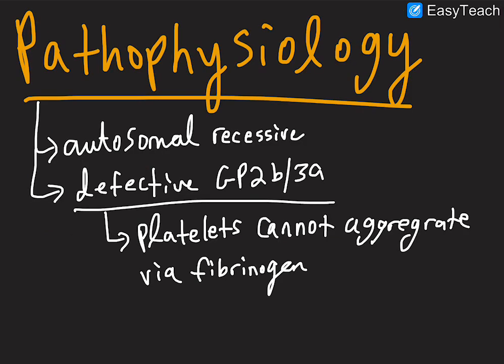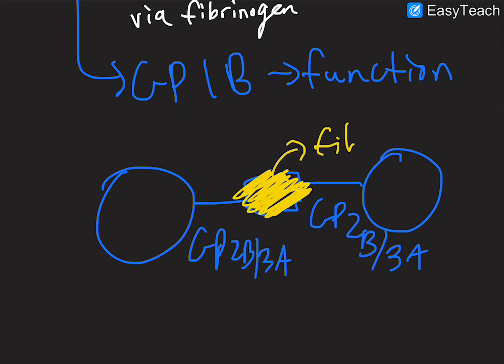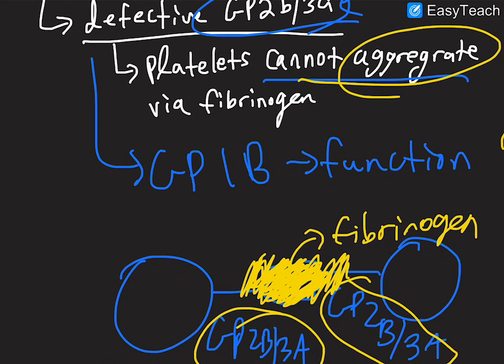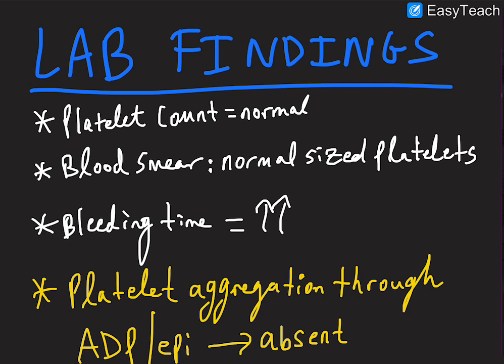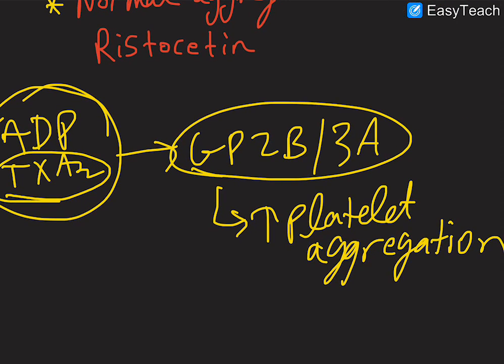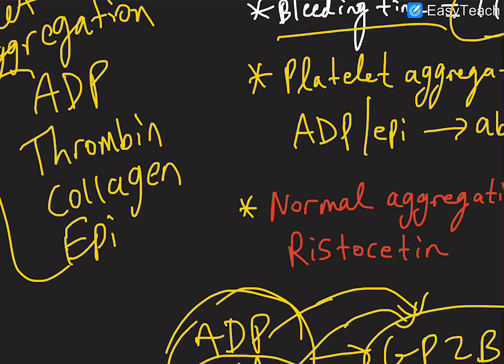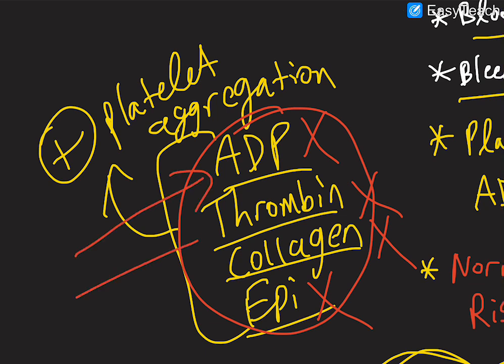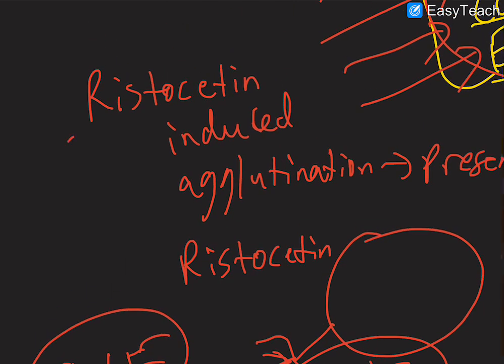Glanzmann Thrombasthenia | Hematology | Pathology | USMLE Step 1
In this video, I talk about glanzmann thrombasthenia regarding hematology and pathology for USMLE Step 1.